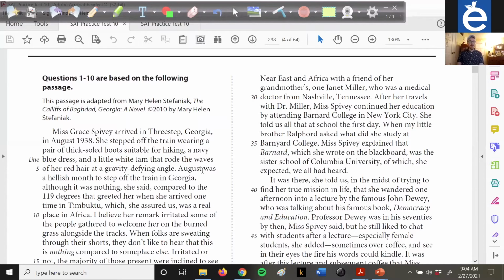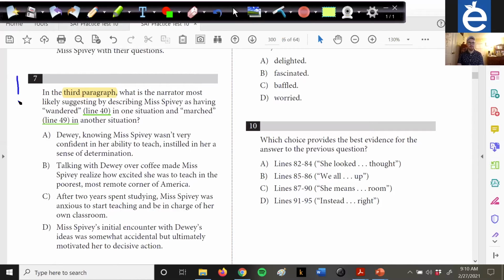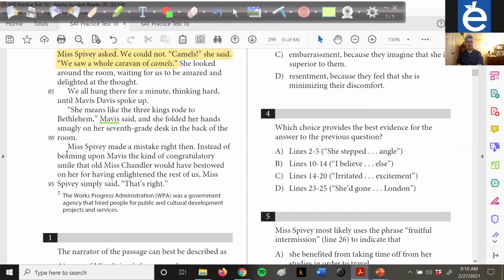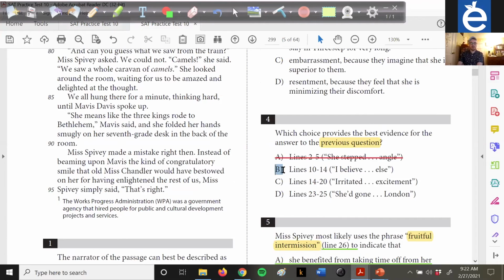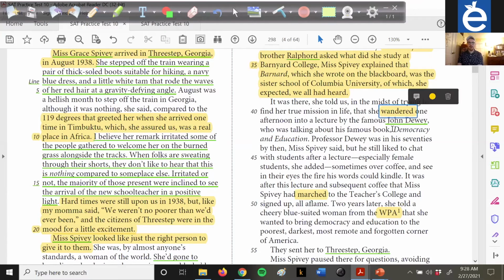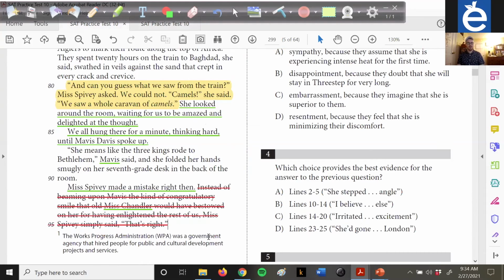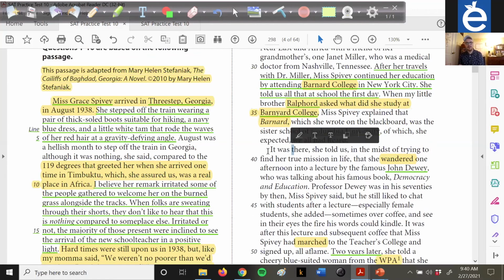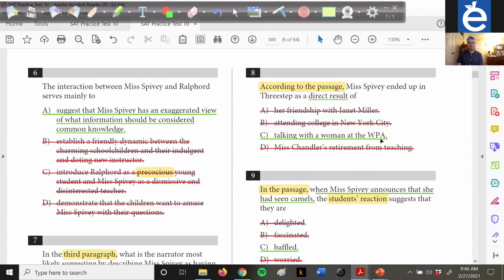SAT Practice Test 10 Fiction Reading Strategies with Mr. Scott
Having trouble with the SAT Reading Section? Look no further! We have you covered as Embrace Tutoring Educator, Mr. Scott, walks you through the format, style, strategies, and explanations of SAT Reading Practice Test 10. We appreciate your support.